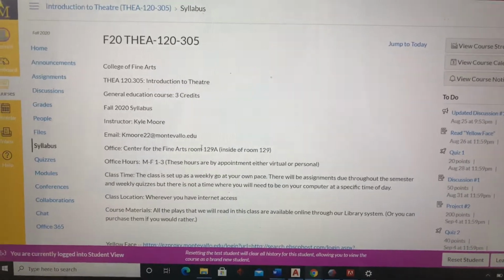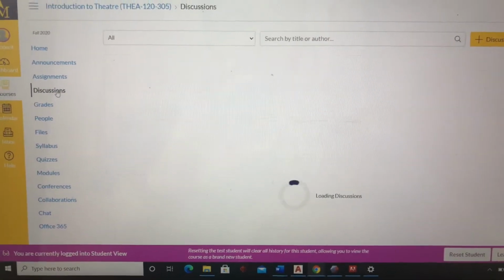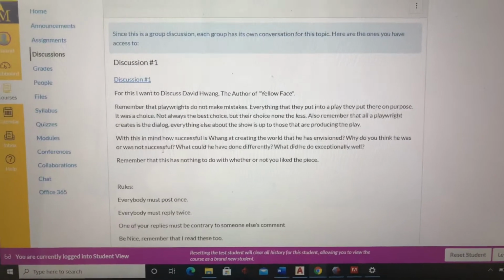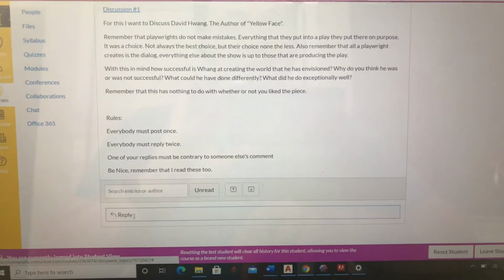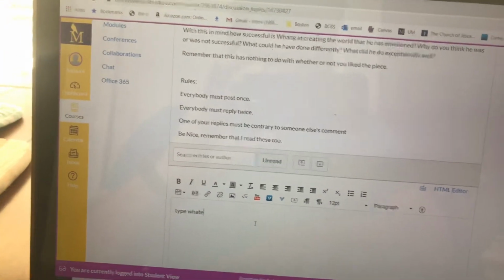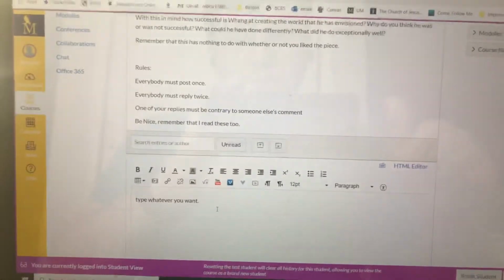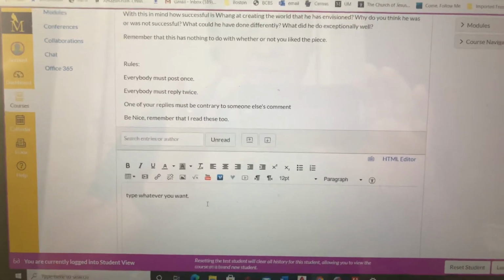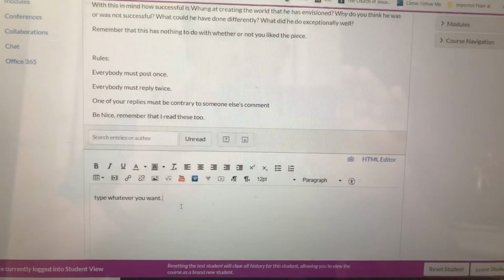How to use a discussion board